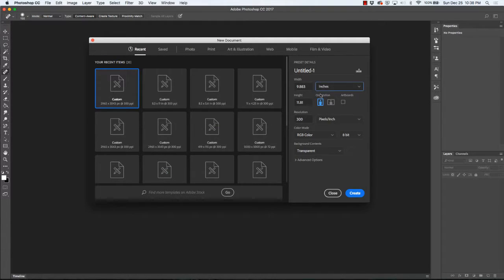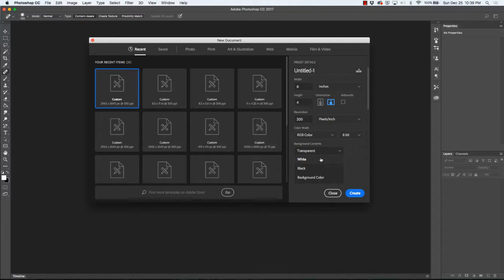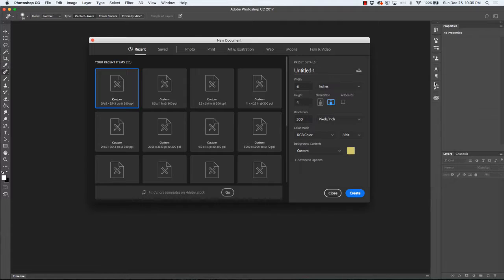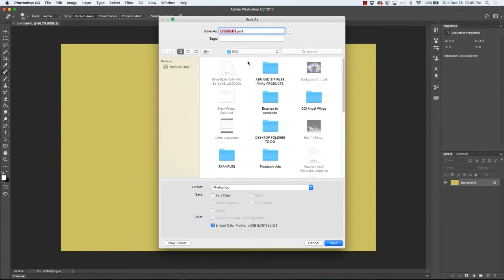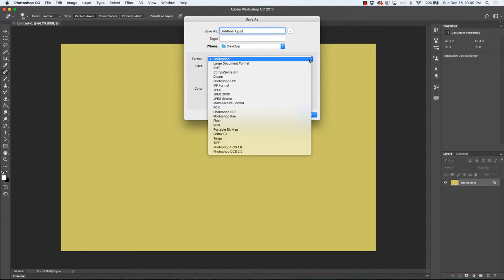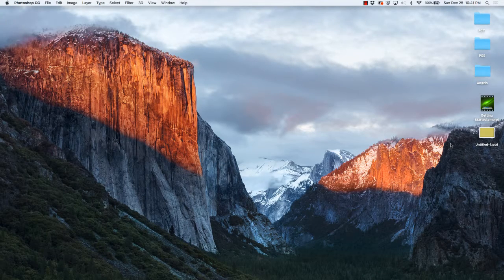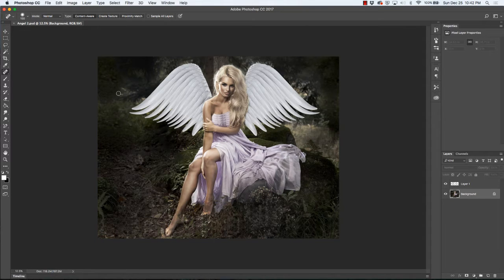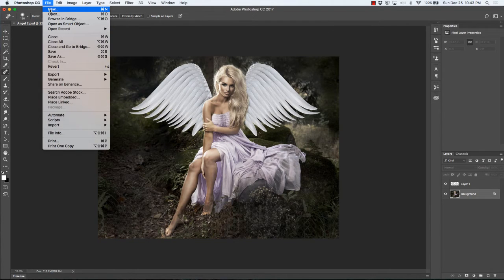Chapter 2 How to Open and Save Files in Photoshop CC 2017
The Photoshop Shop, presents a tutorial on how to use Photoshop CC 2017. Chapter 2 is How to Open and Save Files in Photoshop CC 2017.